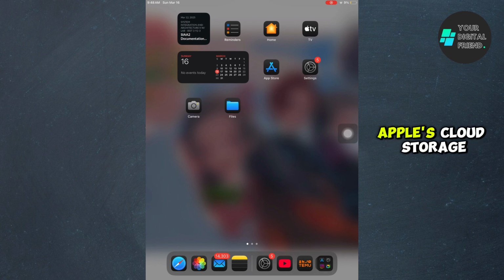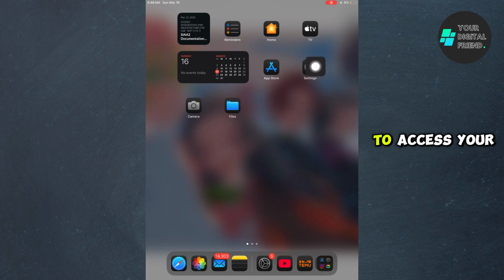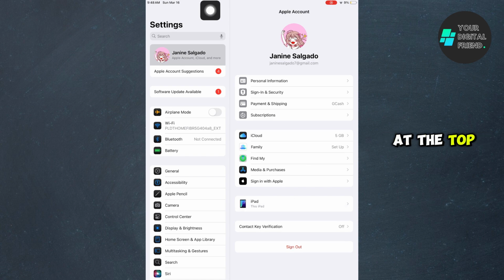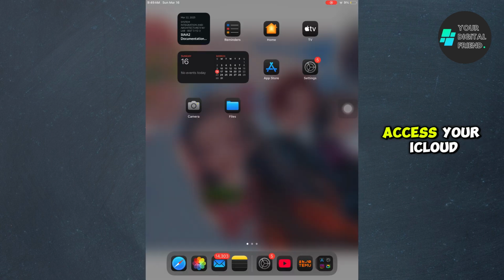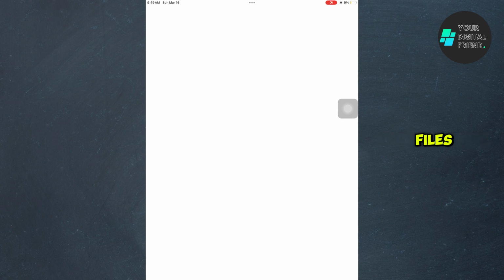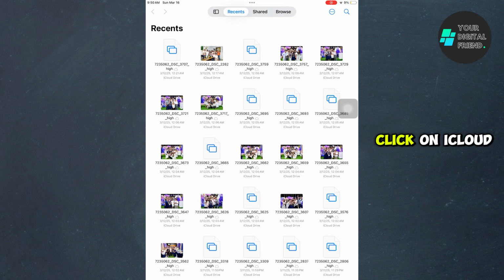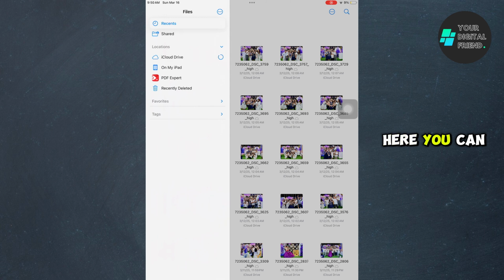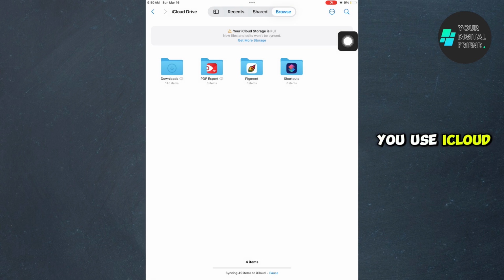iCloud Tutorial for Beginners 2025.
New to iCloud? This beginner-friendly tutorial is your complete guide to understanding how iCloud works in 2025. Learn how to back up your iPhone, sync your photos and files across Apple devices, access iCloud Drive, and manage your iCloud storage effectively.

Whether you're setting it up for the first time or just want to get the most out of iCloud's features, this video will walk you through everything step by step—made simple for beginners!

What is iCloud and how do I use it in 2025?
How do I back up and access my data with iCloud?